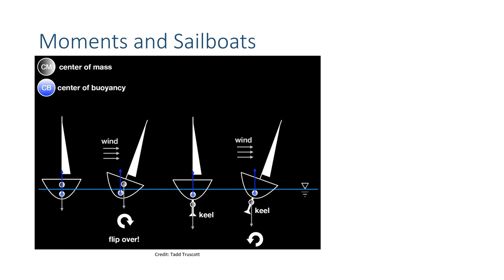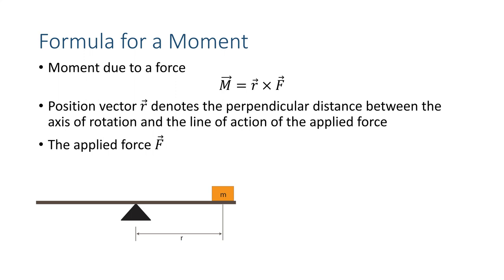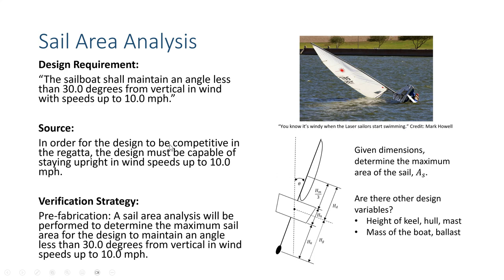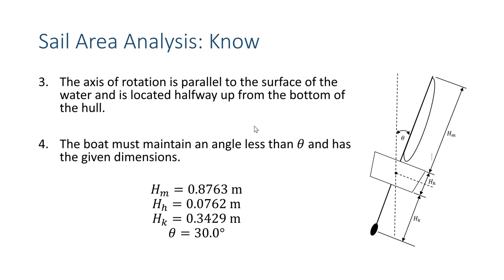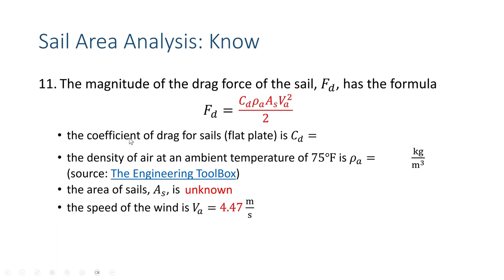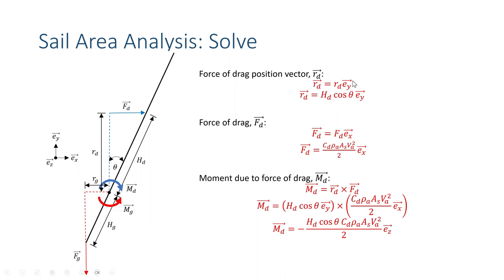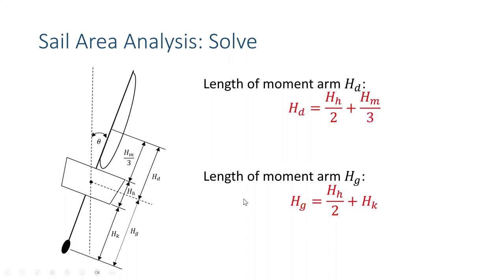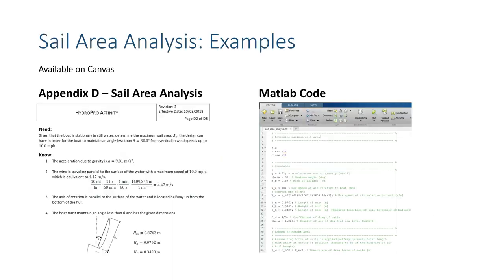MAE1010 L13 Sail Area Analysis